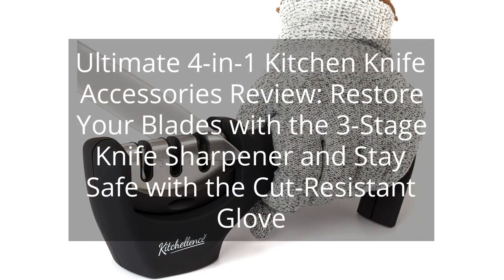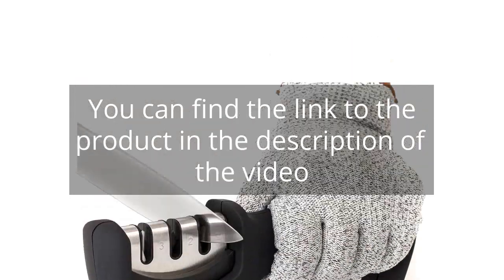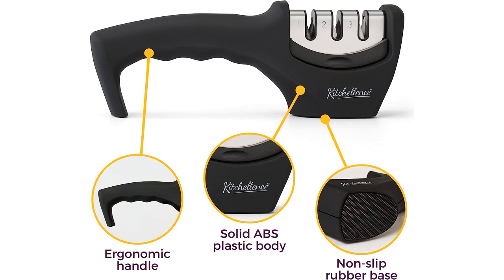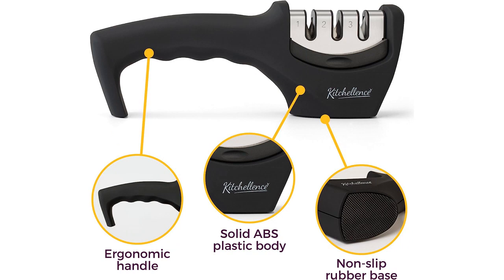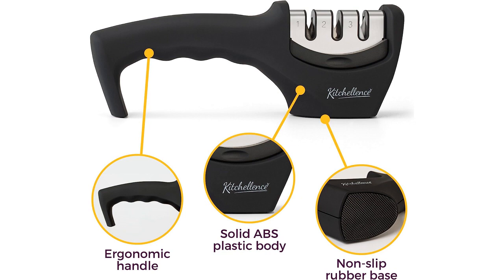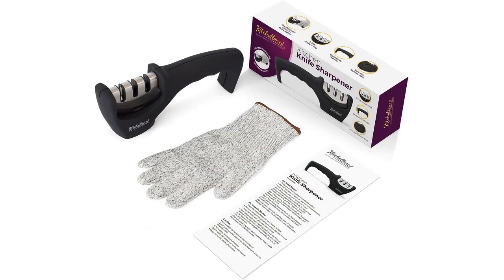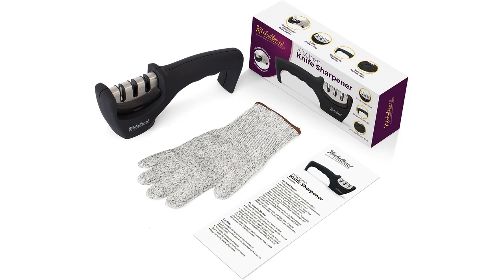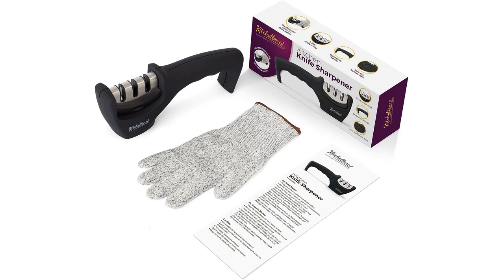Ultimate 4-in-1 Kitchen Knife Accessories Review: Restore Your Blades with the 3-Stage Knife Sharpen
4-in-1 Kitchen Knife Accessories: 3-Stage Knife Sharpener Helps Repair, Restore, Polish Blades and Cut-Resistant Glove (Black)

00:00 - Intro
00:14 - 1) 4-in-1 Kitchen Knife Accessories: 3-Stage Knife Sharpener...
01:39 - Outro